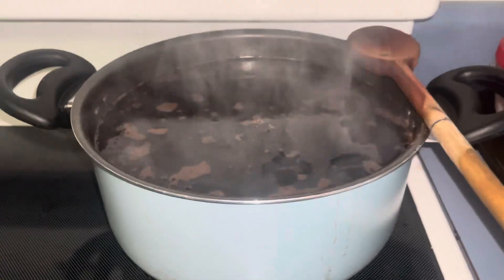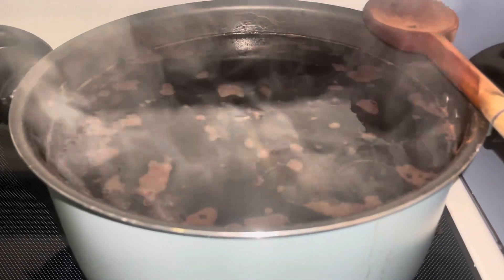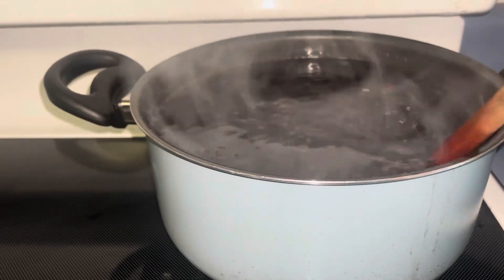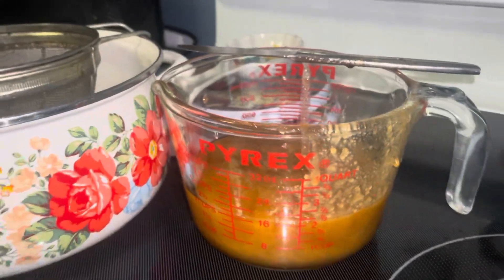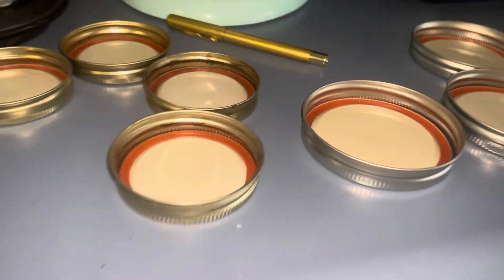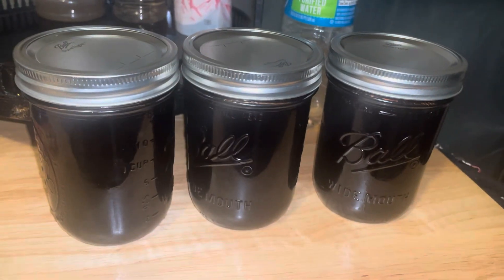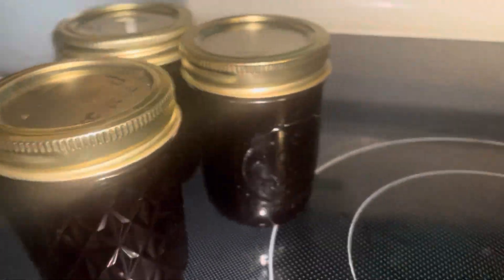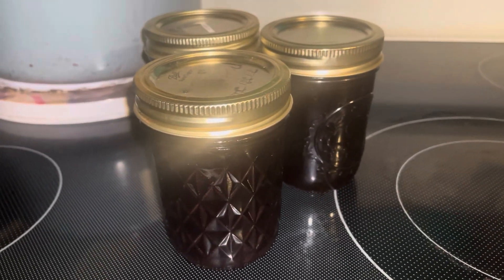Easy Homemade Elderberry Syrup Recipe Perfect For Cold And Flu Season!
If you would like to come over to Facebook marketplace, my name over there is special touch on Charleston Road. You can find me there or you can find a lot of things to sell.